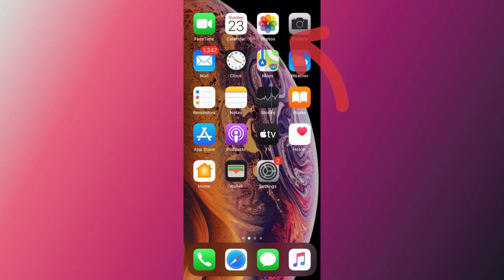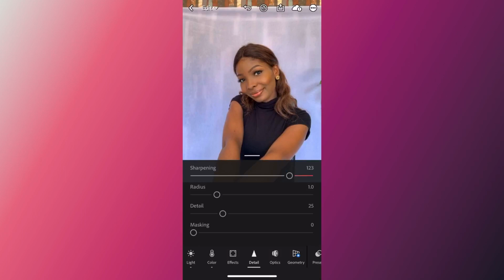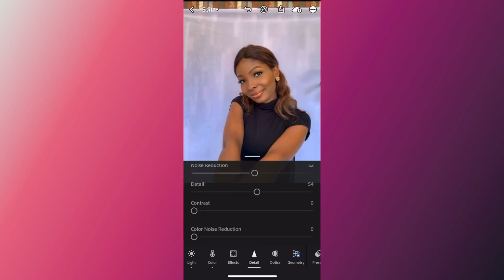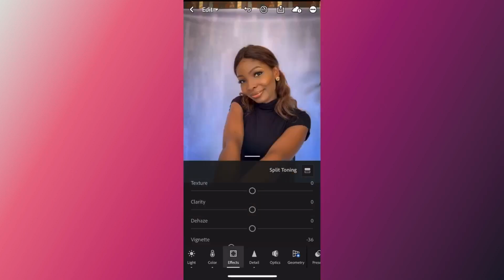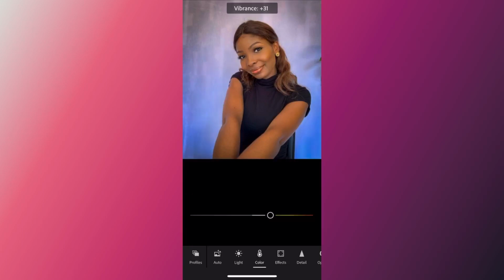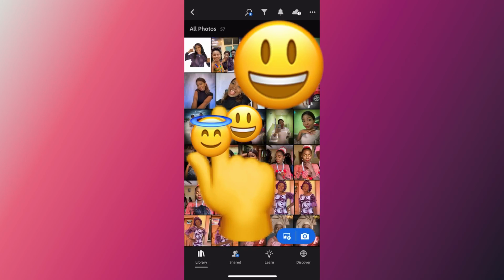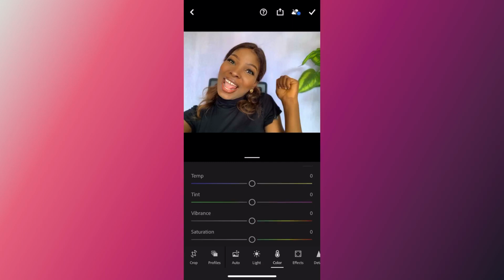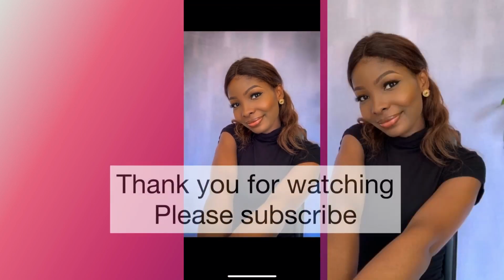How to edit instagram makeup pictures on phone. Lightroom Tutorial.Top photo editing apps for iPhone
Wondering what app is the best for editing instagram pictures , How makeup artist edit their pictures or how to edit instagram pictures like a pro.This is a video on how to edit instagram makeup pictures using lightroom On iPhone or Android. I will be using the best app for editing selfies quickly and easily : This lightroom tutorial will show you how you can edit selfies fast on your mobile phone . You can use lightroom to edit pictures for instagram using this lightroom tricks mentioned in the video. lightroom .adobe lightroom tutorial. This is how makeup artist edit their pictures.
Other apps makeup artists and picture lovers use asides lightroom to edit their photos are :
vsco
Facetune
snapseed
adobe
photoshop
beautyplus .etc.
This are the top photo editing apps for Android and iPhone .

Drop your comments on what other app you will like me to do a tutorial on.

Q/A
What app do I use to edit my videos ? InShot
Are you Human because you’re so georgous ? Yes I am☺️

Instagram1: odispassion
Instagram2: onyinye.ng